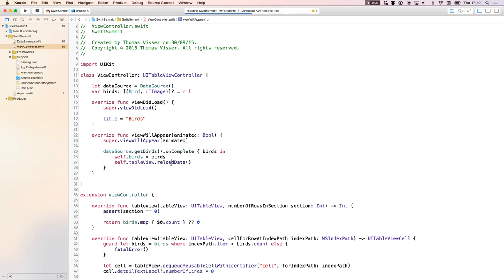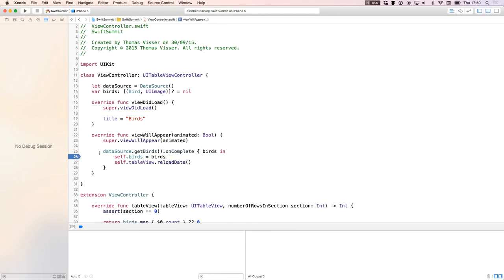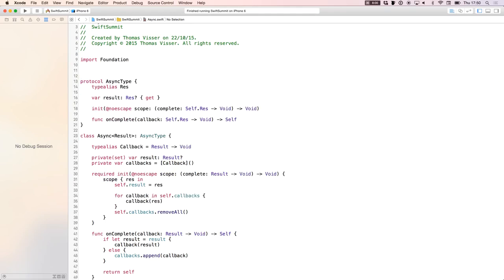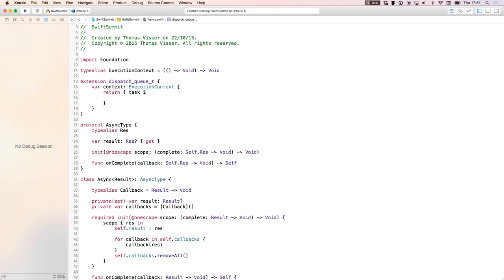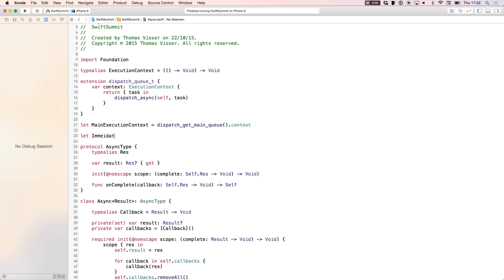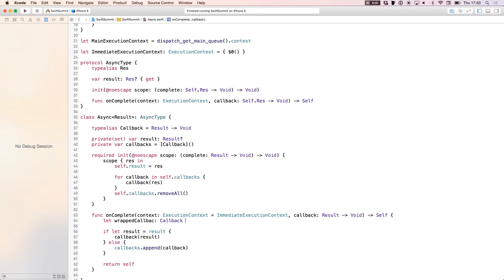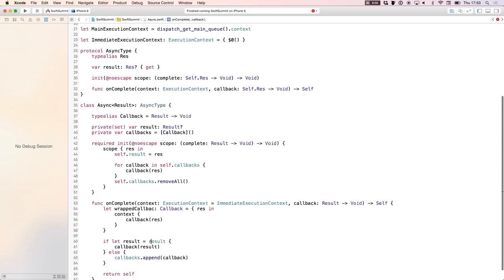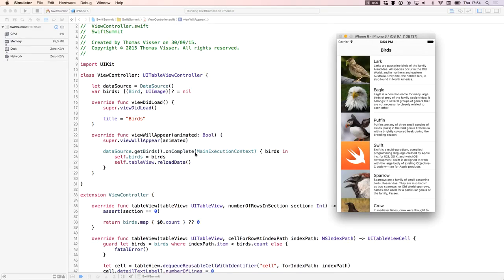Deleted scenes from my SwiftSummit talk: execution contexts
This video is an excerpt from a practice run for my Swift Summit 2015 talk. This particular part didn't make the cut for the final presentation (because of time), but could still be of interest. More info can be found in the accompanying blogpost